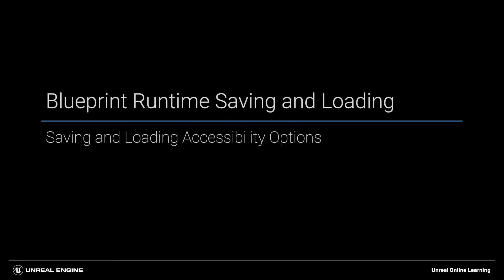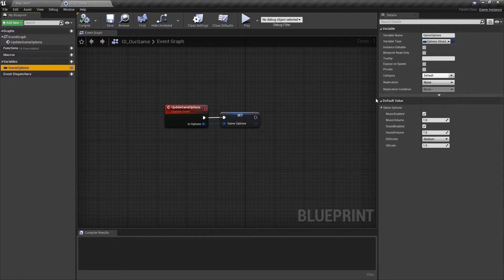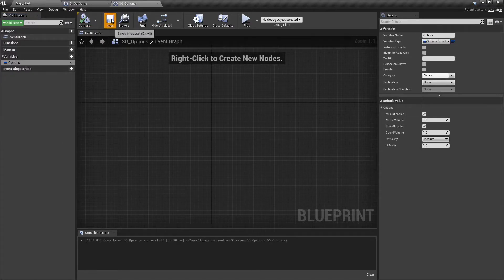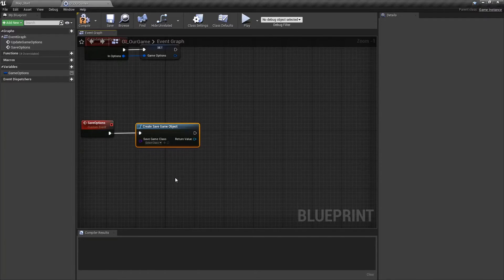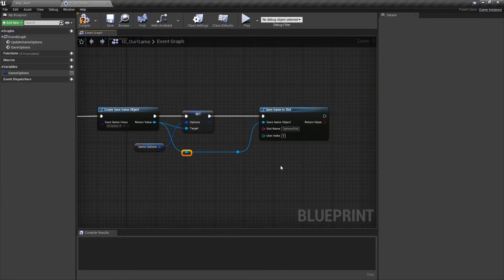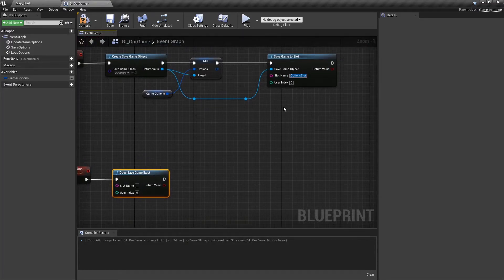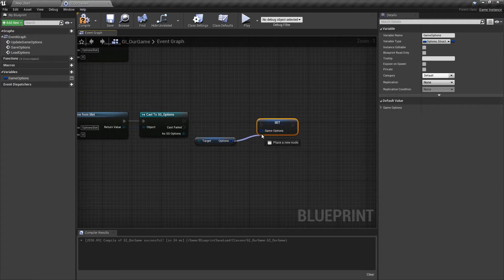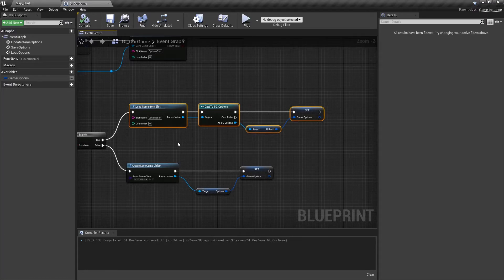Параметры сохранения и загрузки специальных возможностей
Мы возьмем существующий пользовательский интерфейс, который дает пользователю параметры во время работы проекта, а затем добавим возможность сохранять их выбор. Затем мы обеспечим загрузку параметров при загрузке проекта, если они существуют, и сохраним их в центральном месте для использования в проекте.